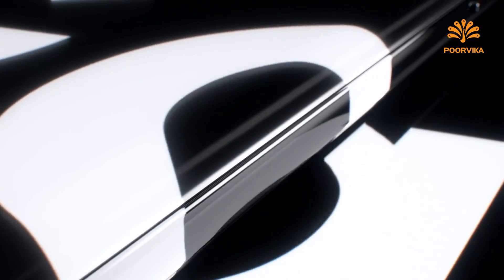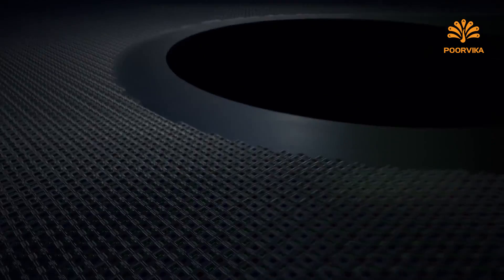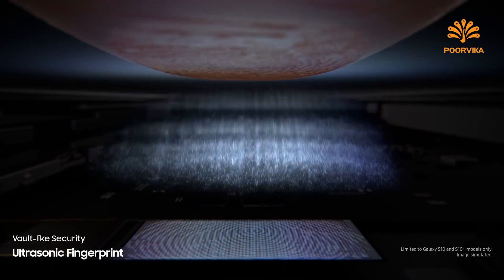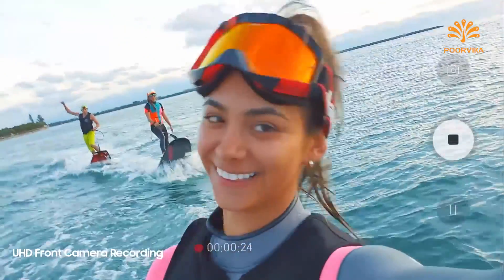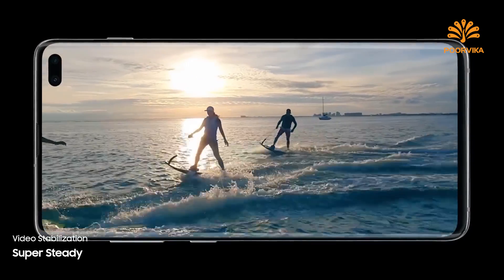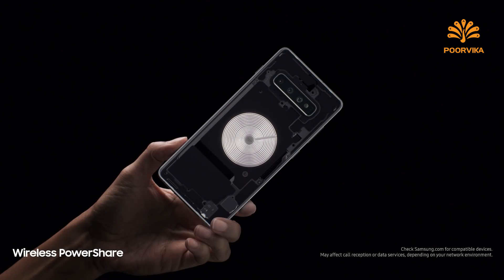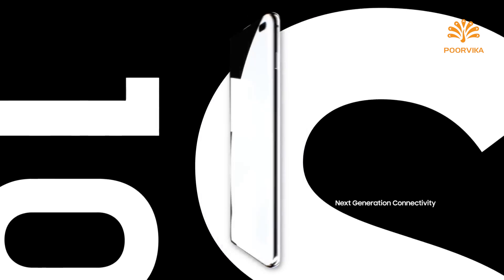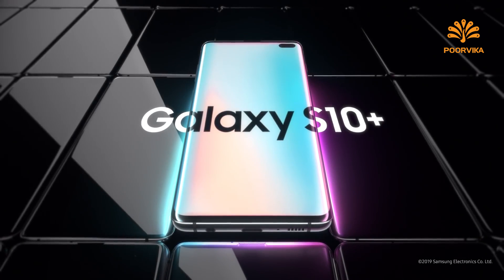Samsung S10 now available at Poorvika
The next generation phone designed to not just stand out but to stand apart..

Buzz us at the below verticals should you require any assistance .